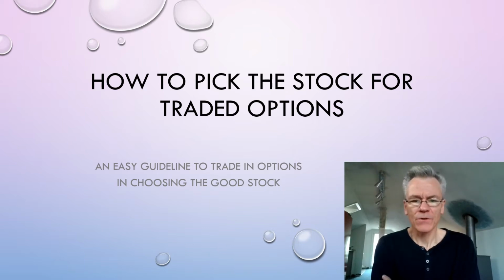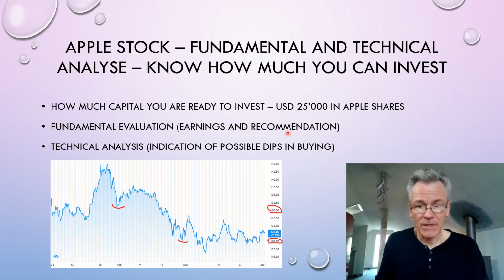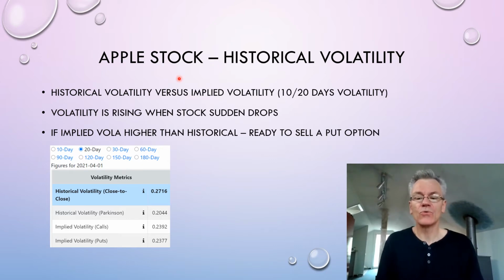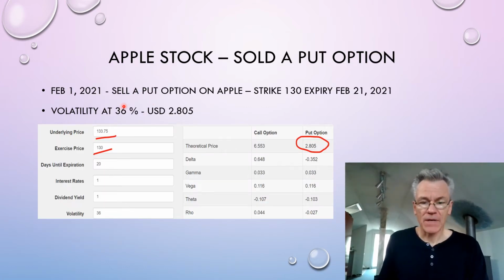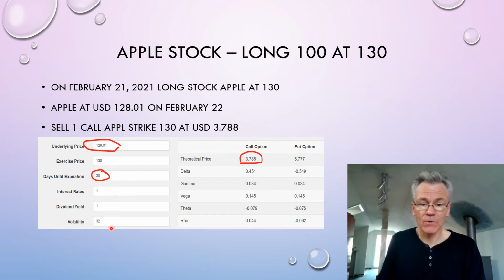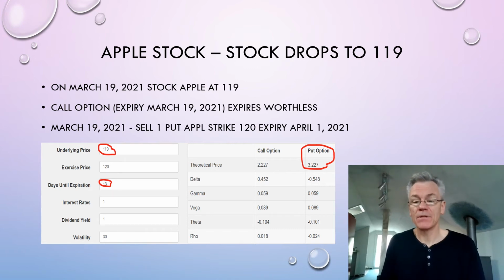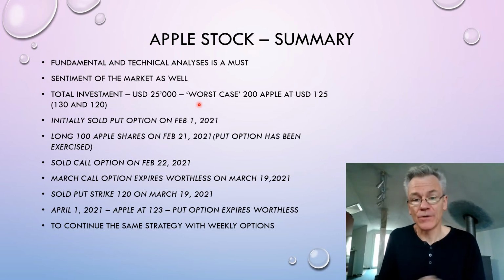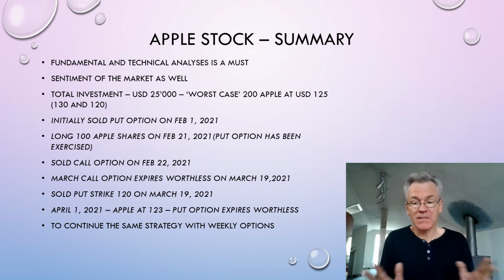How to pick a stock for traded options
An easy guide to explain how to choose the stock and the option as well.